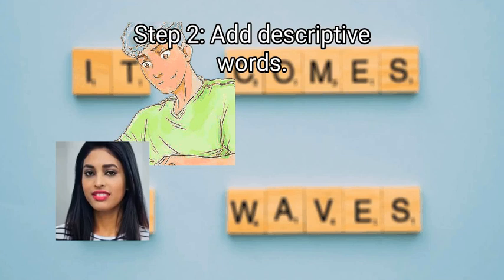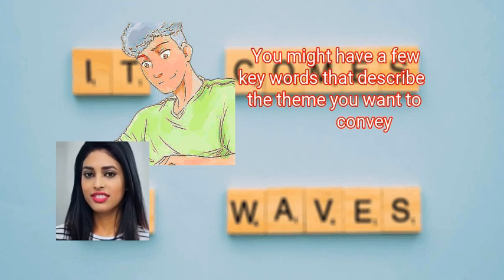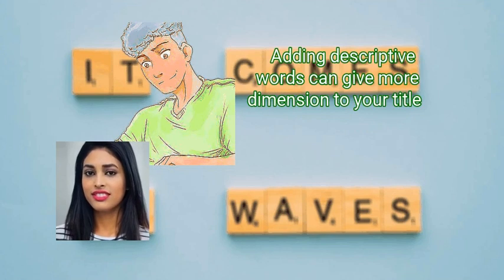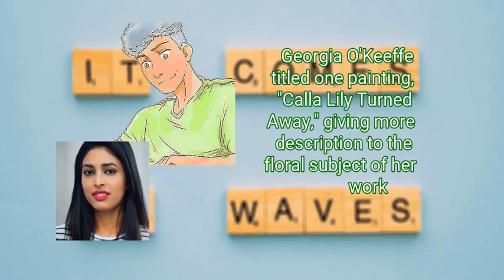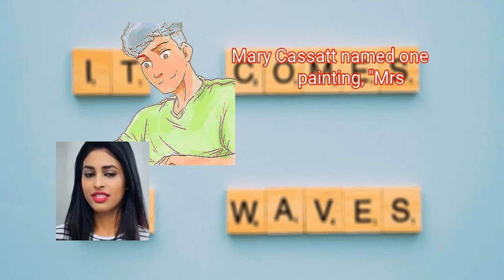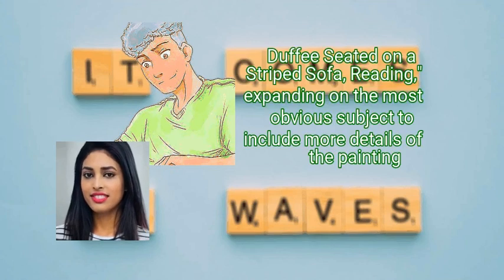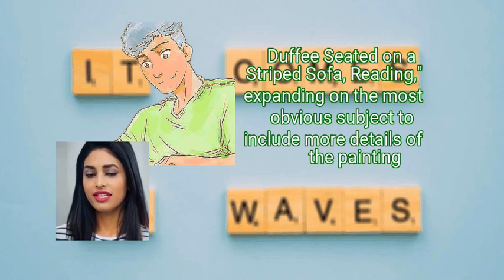4 Ways To Title Your Work Of Art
4 Ways To Title Your Work Of Art

It can be very difficult to give a title to a work of art..It can be difficult to convey the right sense..There are strategies and exercises that you can use to find the best name for your work of art..The article will help you find that perfect name.

Chapters:
00:00 Introduction
00:32 Method 1: Brainstorming ideas and themes.
03:47 Method 2: Finding inspiration.
06:57 Method 3: The wording of a title can be chosen.
09:35 Method 4: It's time to finish your title.

Key items in the Video:
 Method 1: Brainstorming ideas and themes.
  - 1. A list of themes is central to the artwork.
  - 2. The artwork has a motivation behind it.
  - 3. The artwork has a focal point.
  - 4. Think about what audiences need to know.
  - 5. The title should be meaningful for you.
 Method 2: Finding inspiration.
  - 1. Look for quotes or poems that inspire you.
  - 2. Ask for suggestions.
  - 3. You can pay homage to an artistic influence.
  - 4. There are titles of other works of art.
 Method 3: The wording of a title can be chosen.
  - 1. Try to find a synonym of words.
  - 2. Add words that are descriptive.
  - 3. Try different combinations.
  - 4. A purely descriptive title is what you should choose.
  - 5. A title can be translated into another language.
 Method 4: It's time to finish your title.
  - 1. There are other works of art with the same name.
  - 2. Ask people what they think of your title.
  - 3. You should check your spelling.
  - 4. Make the title work for you.
  - 5. Make sure the title accompanies your artwork.